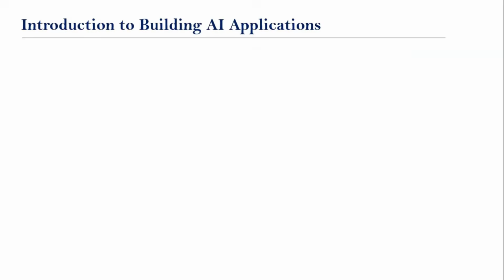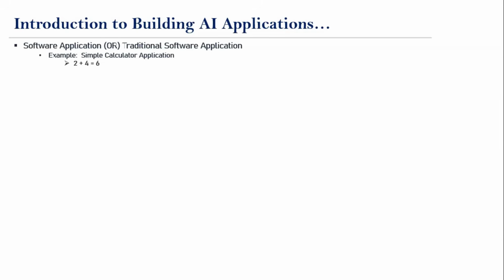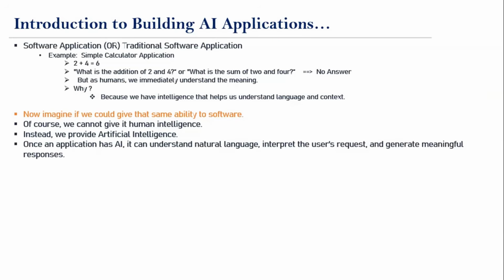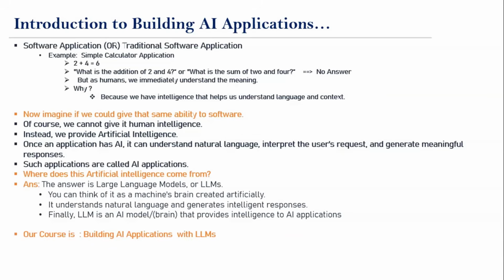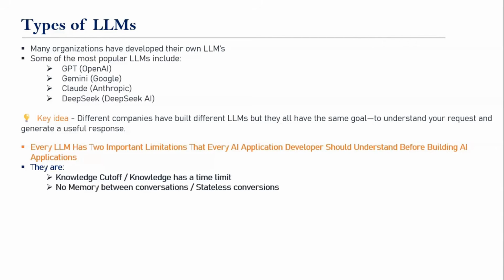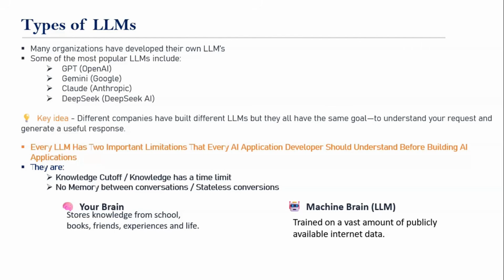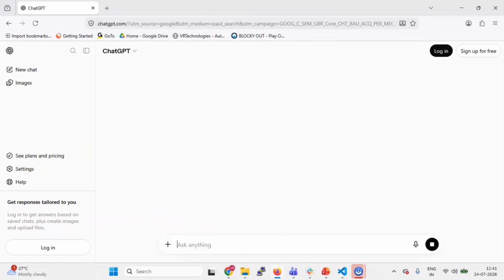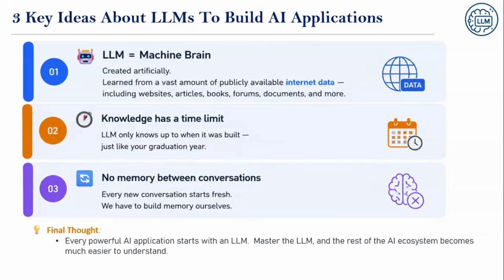Building AI Applications with LLMs Using Python | Introduction to AI & LLMs | Beginner Tutorial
📂 GitHub Repository

Download the source code, presentation slides (PDFs), examples, and course materials used in this video.

Watch the complete playlist to learn Building AI Applications with LLMs Using Python step by step.

⭐ Star the GitHub repository to stay updated with new lessons and projects.

Before building AI applications, it's important to understand the fundamentals of Artificial Intelligence (AI) and Large Language Models (LLMs).

In this beginner-friendly lesson, we'll build a strong foundation by understanding why AI is needed in software applications and how LLMs provide intelligence to AI applications.

AI Ecosystem Overview
Traditional Applications vs AI Applications
Why do we need AI in applications?
What is a Large Language Model (LLM)?
How LLMs provide intelligence to AI applications
Popular LLMs (GPT, Gemini, Claude, DeepSeek)
Two important limitations of LLMs:
Knowledge Cutoff
No Memory Between Conversations (Stateless)

By the end of this lesson, you'll understand why Large Language Models (LLMs) are the foundation of modern AI applications.

Python Developers
Software Engineers
AI Beginners
Students
Anyone interested in building AI applications

No prior AI experience is required.